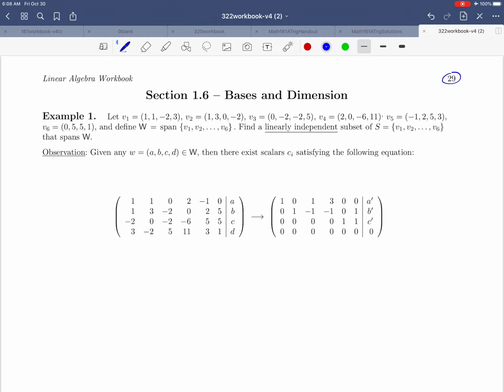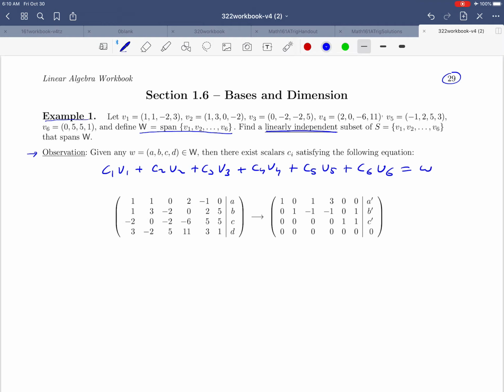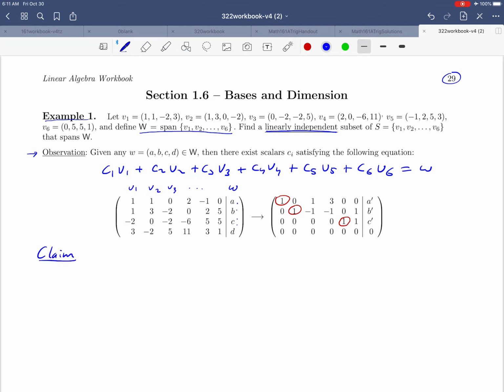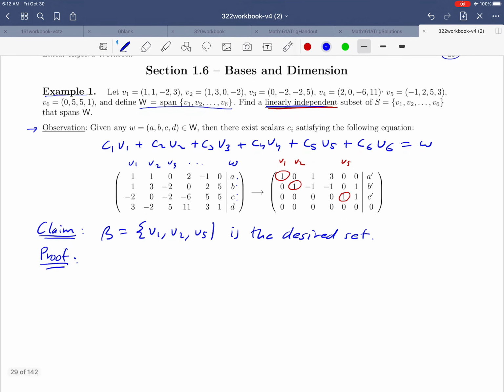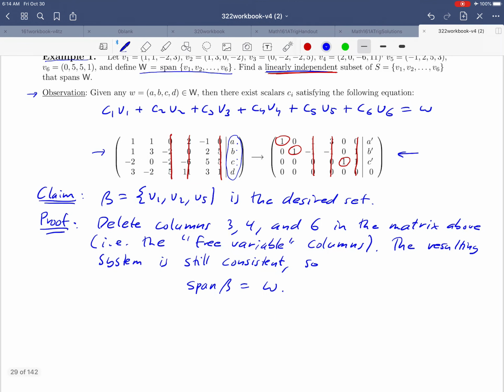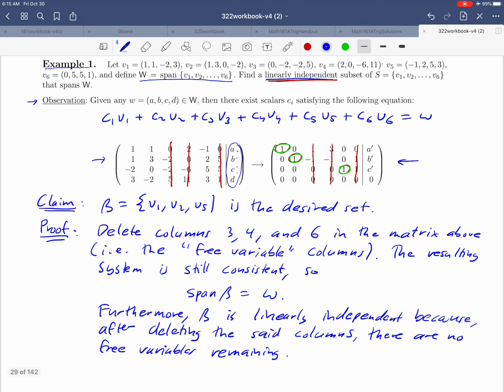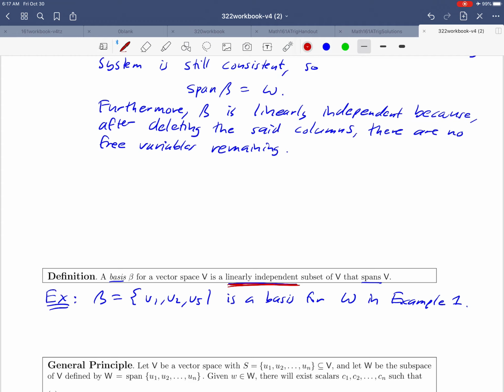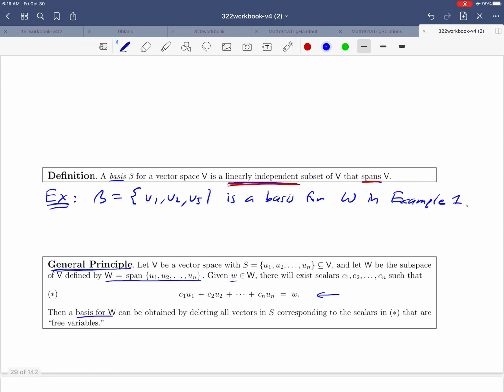Math 322 Section 1.6 Page 29